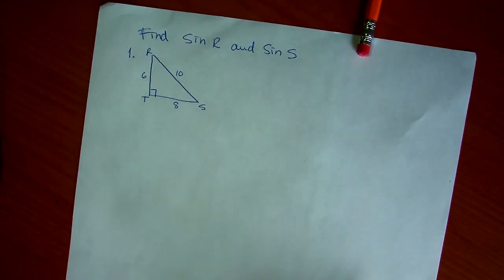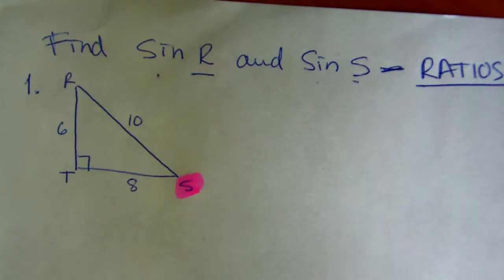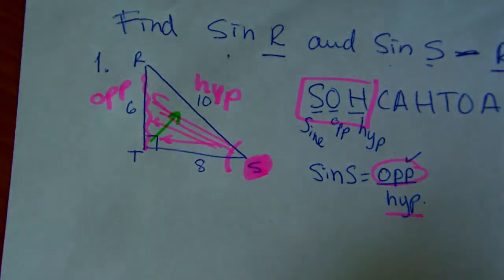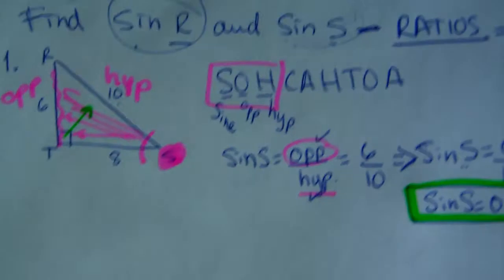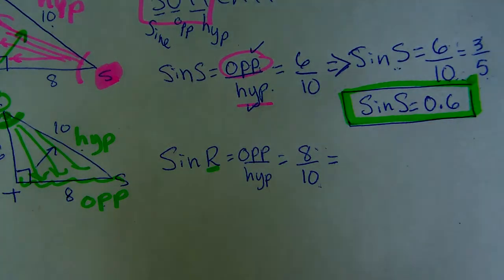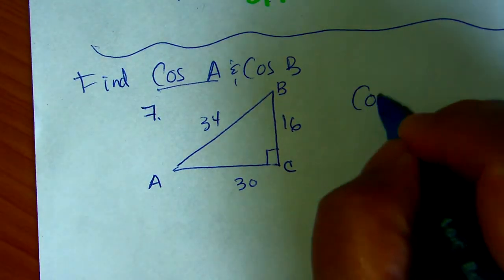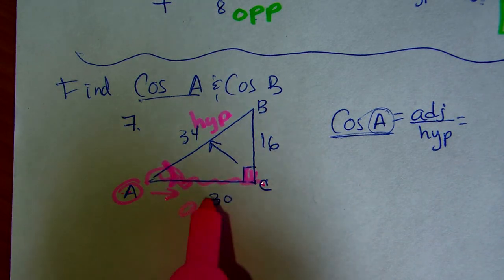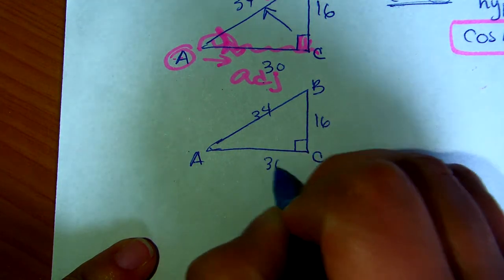Independent practice, find Sine and Cosine ratios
Two guided exercises for the Independent Practice on finding the Sine and Cosine ratios of angles